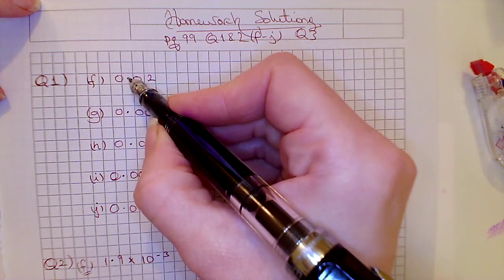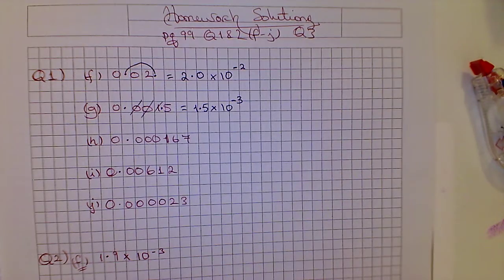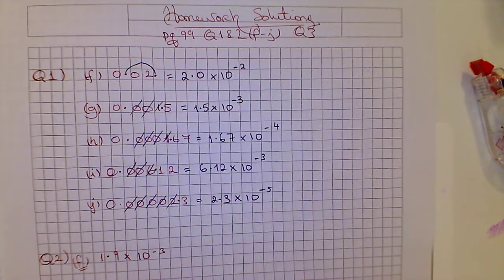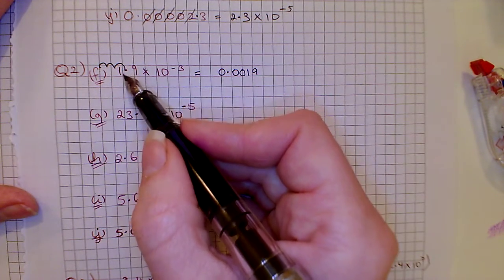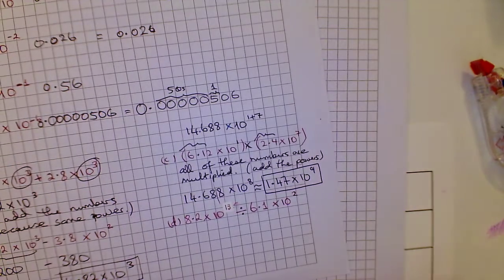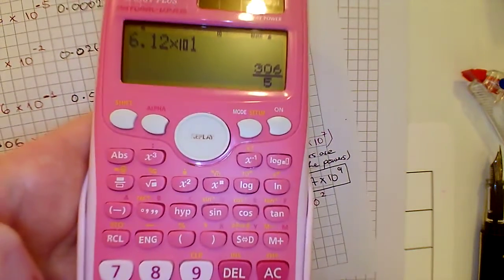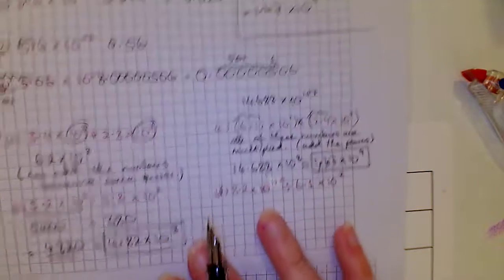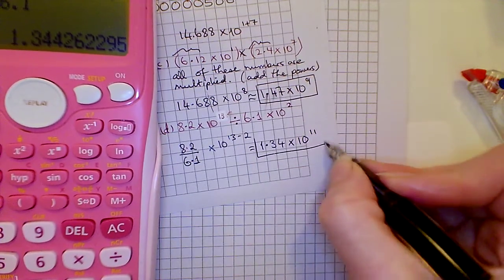Feb 10th 3rd Year HW Solutions